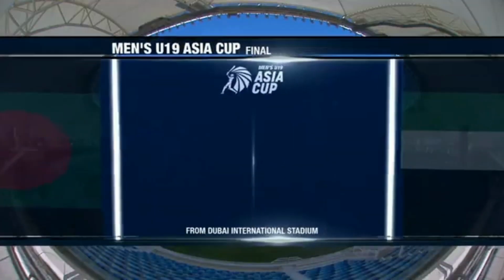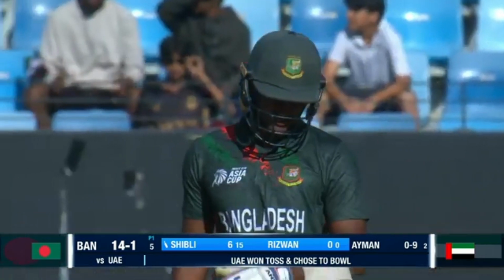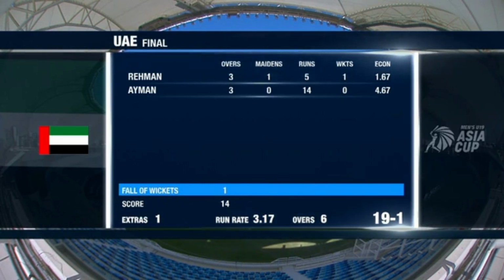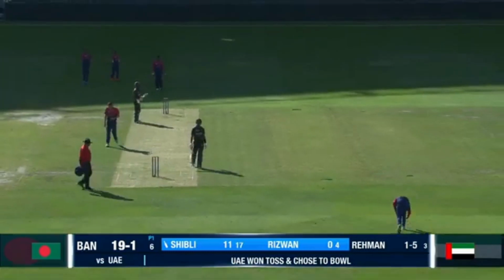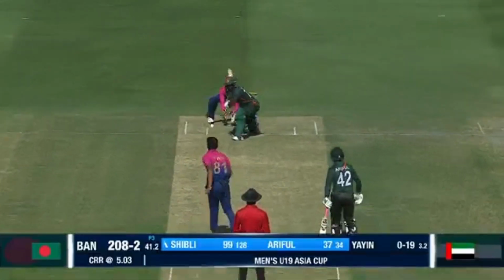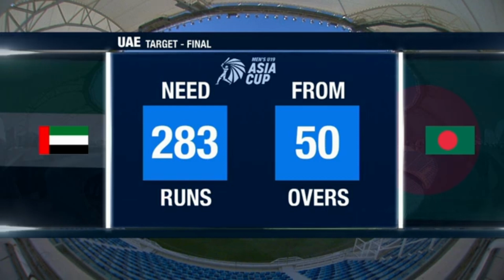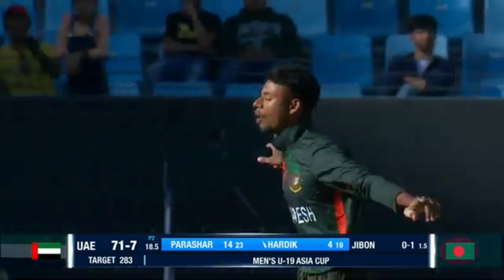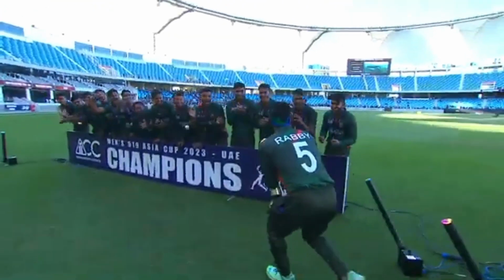Bangladesh vs UAE under 19 Asia cup final full heating match